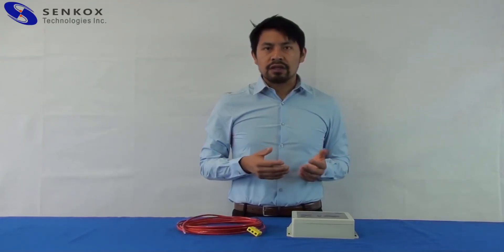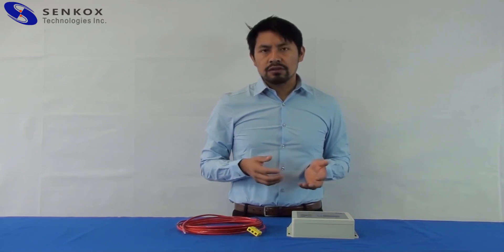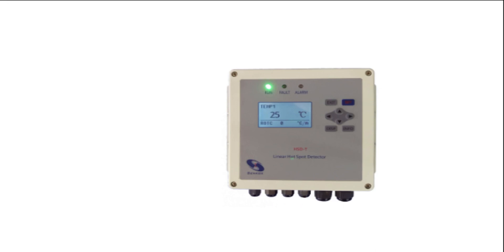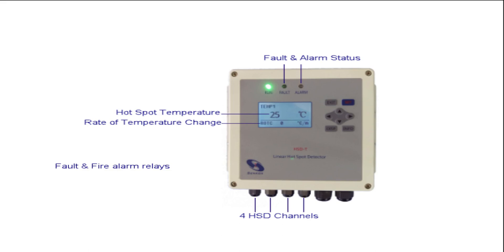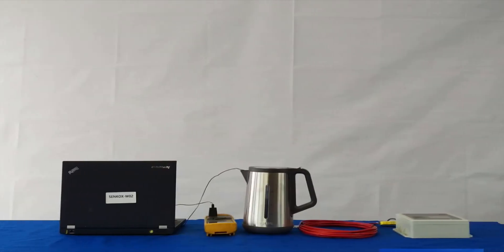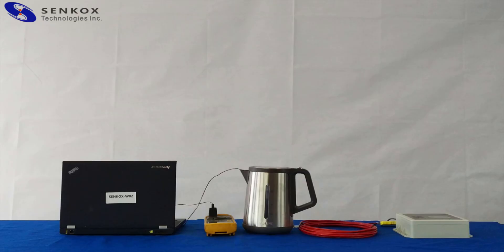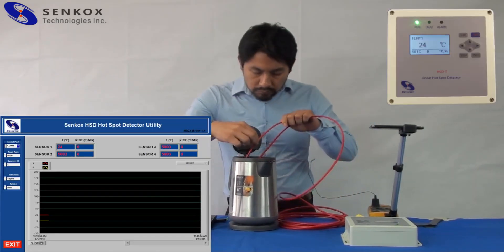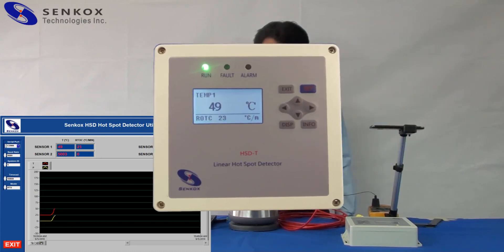Senkox HSD Linear Heat Detection Technologies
Description:

2018 Senkox Technology, Inc.

A Senkox employee provides a live demonstration to show how the Senkox HSD-T Linear Hot Spot Detector responds to real-time temperature changes.

About the HSD-T Linear Hot Spot Detector:

The HSD-T Linear Hot Spot Detector can measure the temperature in real-time, capable of detecting any hot spot along the sensor, and it’s able to function in harsh environments, for example, tunnels, conveyors, coal storage domes, cable trays, and much more. The HSD detector consists of an HSD linear heat sensor and a DAQ module.

The sensor cable can have a length up to 200 meters and it can identify temperatures ranging from -40 to 260C.

The DAQ module can support 4 different HSD linear heat sensors and has an LCD display capable of showing the temperature in real-time, the rate of temperature change, as well as alarm and fault status. The Module also has 2 relays: one is used for fault alarm, and the other is used for fire alarm. The DAQ module has an RS485 communication interface that can easily be connected to the user’s control panel.

We also provide our Senkox HSD Utility software that makes it convenient for the user to monitor the environment's temperature from his or her own computer.

The HSD Linear Hotspot Detector provides early detection for fire and overheated areas.  Our system is flexible and can optimize your fire alarm solution, which will keep your site safe and reduce the cost of running your facility

About Senkox Technologies Inc.:

Senkox Technologies Inc. is a dynamic company committed to developing state-of-the-art sensor technology. Senkox’s innovative hot spot detection products are distinguished from other linear heat detection products by functionality, robustness of usage and the flexibility of installation and maintenance.